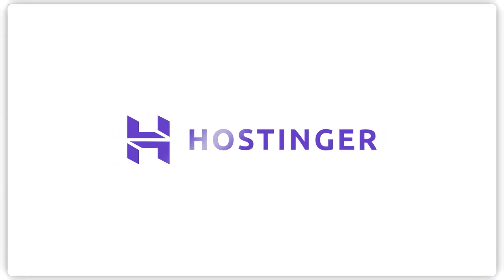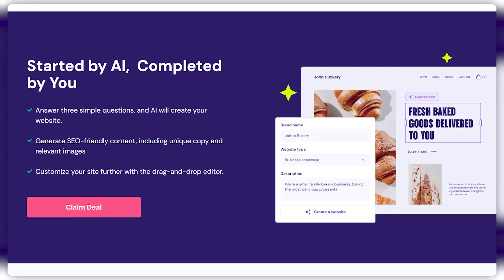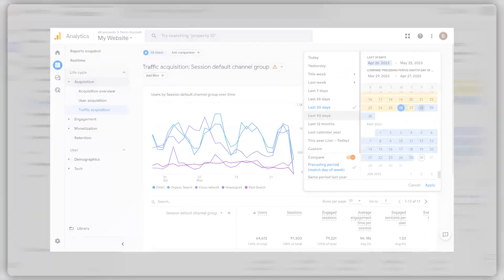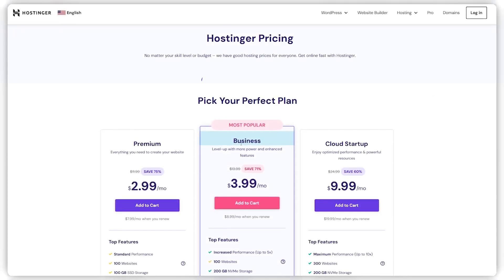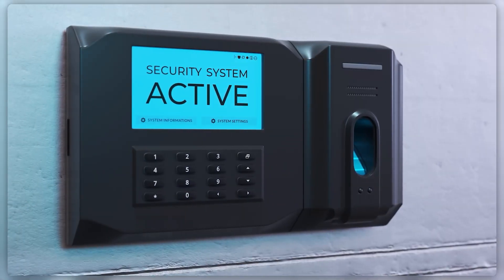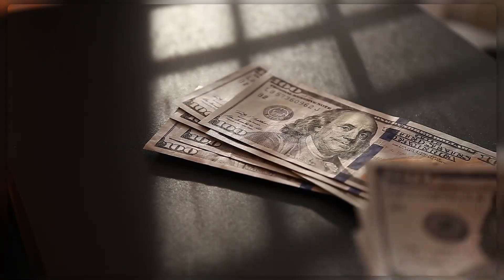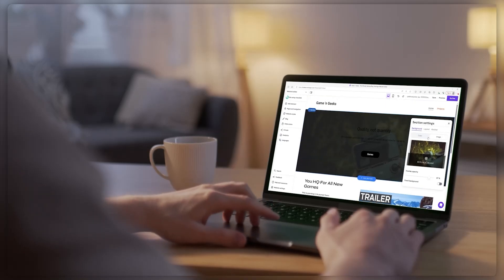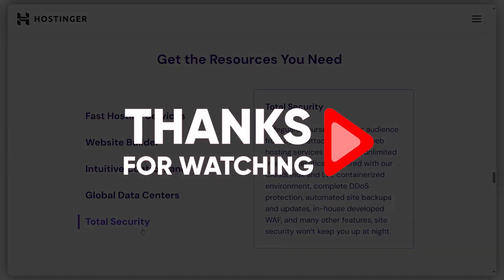Hostinger Review 2026: Time to Seek a Different Web Hosting Provider?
In this 2026 Hostinger review, we delve into the performance and features of Hostinger, one of the leading web hosting providers

Timestamps:
00:00 Intro
01:33 What is Hostinger?
02:39 Plans, Pricing & Features
06:26 Cons & Limitations
07:46 Pros & Performance
09:11 Would I Recommend Hostinger?
10:17 Outro

In this section, the reviewer introduces the topic of web hosting, highlighting the challenges of navigating through various options and technicalities. They express their intent to simplify the process by reviewing Hostinger, offering insights into its features, costs, and suitability for different needs.

This part delves into Hostinger's offerings, starting with an overview of its evolution from a hosting service to a comprehensive web development platform. The reviewer discusses Hostinger's tools, including the drag-and-drop interface, AI web builder, and SEO recommendations. They analyze the plans, detailing features like storage, backups, SSL certificates, and security measures, while also mentioning the benefits of Hostinger's VPS services.

Here, the reviewer evaluates Hostinger's performance, highlighting its cost-effectiveness, user-friendliness, and site responsiveness. They acknowledge limitations such as security features, AI web builder content, and storage capacity for heavy-duty content. Despite these drawbacks, the reviewer recommends Hostinger for startups and small businesses, praising its value, reliability, and time-saving features.

Hope you enjoyed my Hostinger Review 2026: Time to Seek a Different Web Hosting Provider? Video.